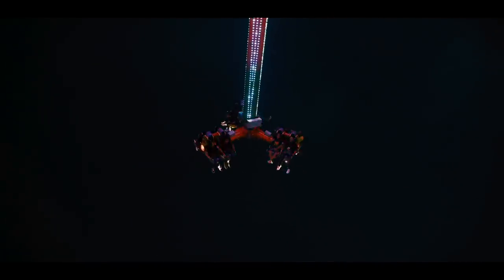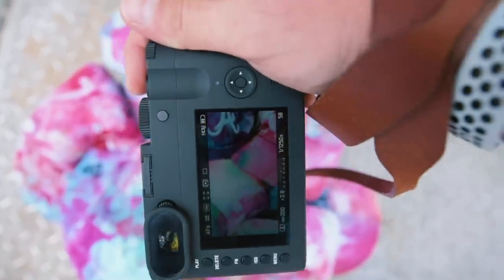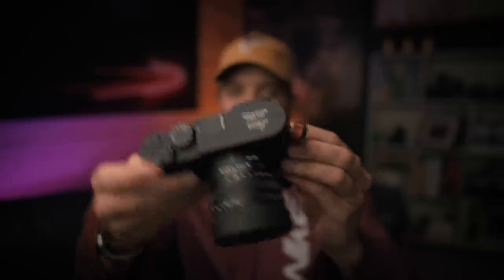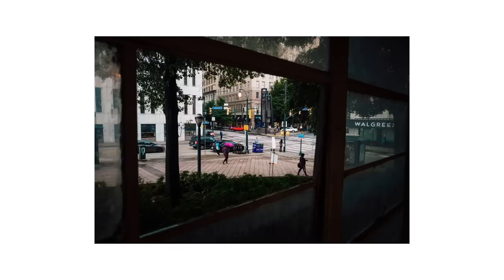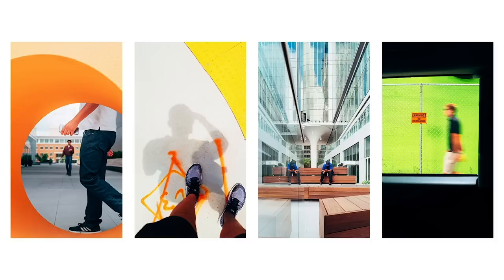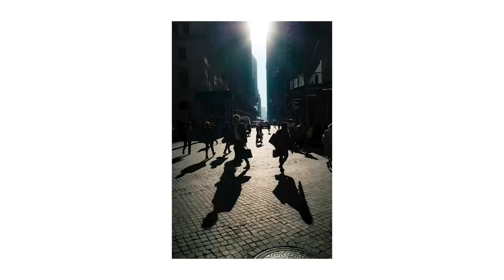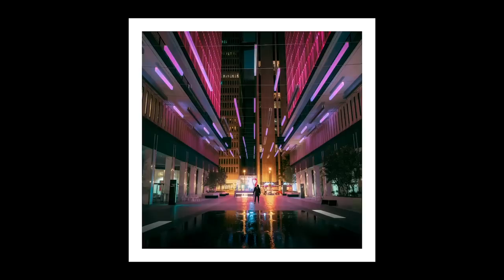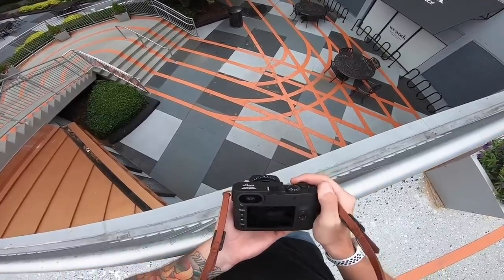My Dream Camera- 1 Year Later | (was Leica worth it?)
A year ago I purchased what I thought was my dream camera (the Leica Q-P)... but is it still that after using it for one year?

My everyday photo camera (the new version)
My Studio Light
Wide angle lens
External recorder